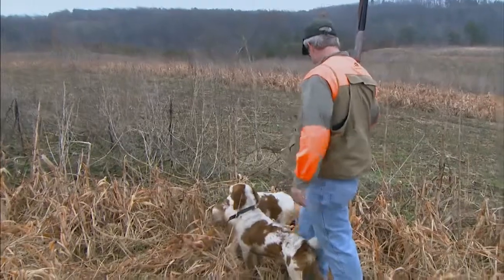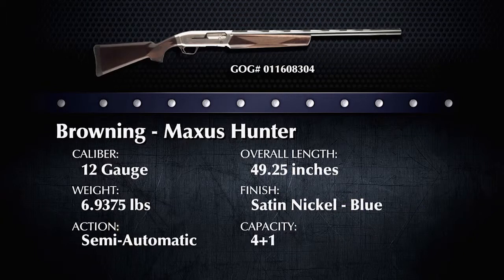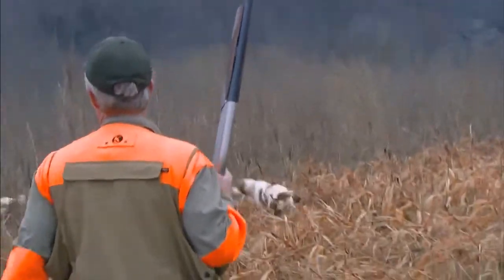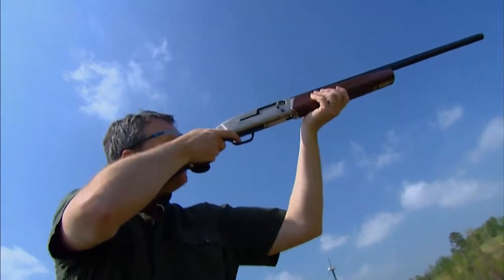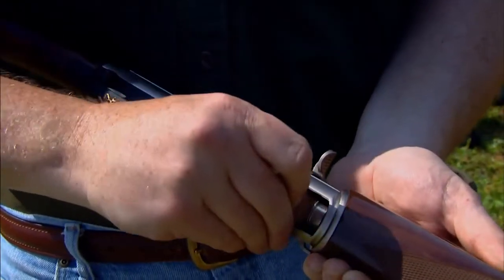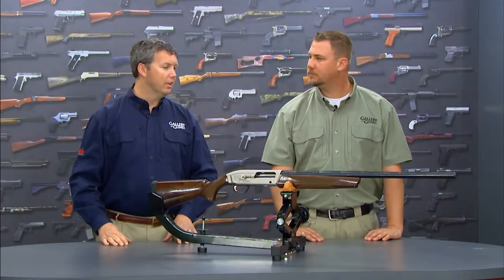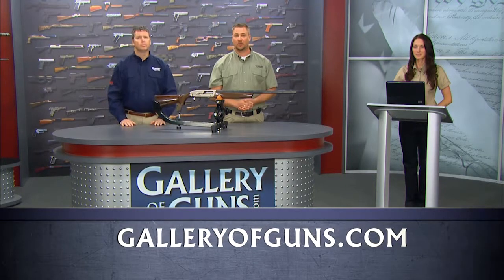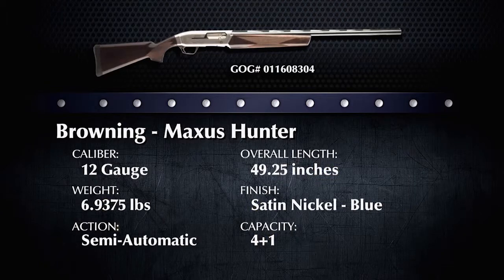GOG TV 2011: Winchester Maxus Hunting